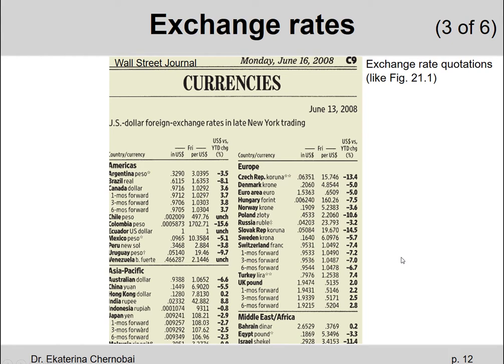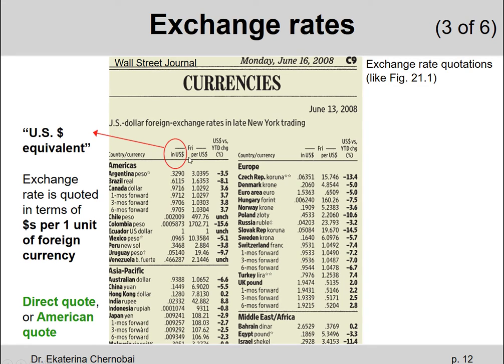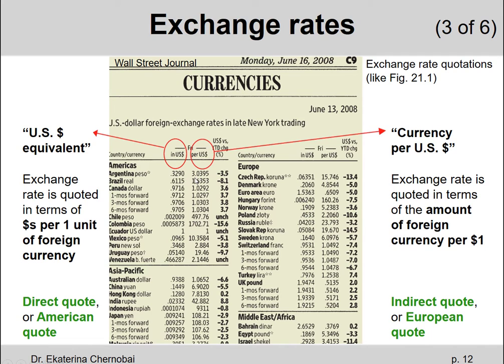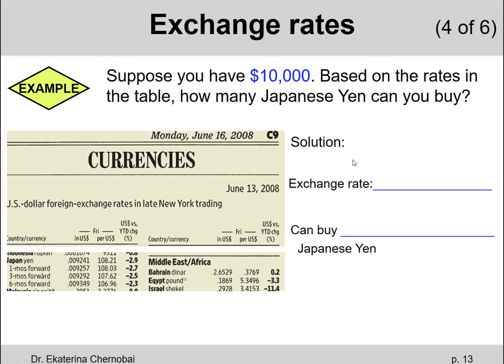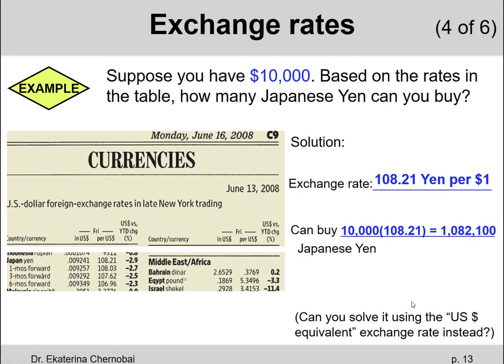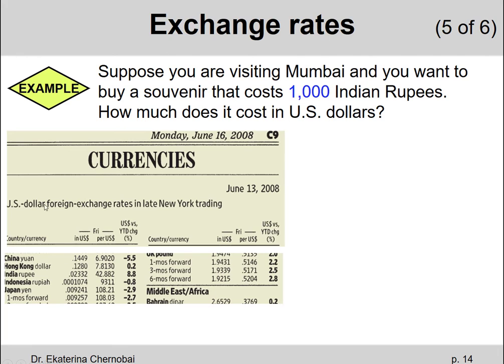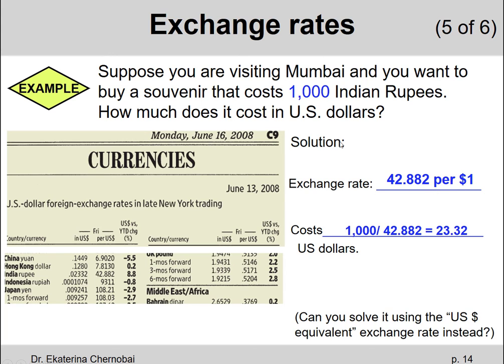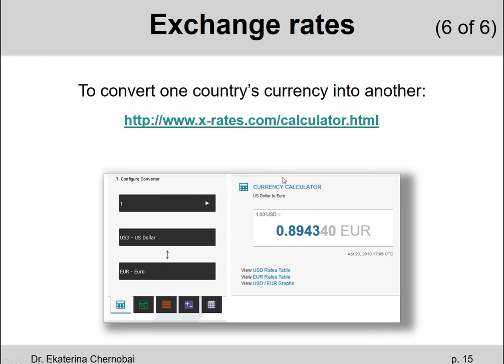(5 of 18) Ch.21 - Two types of exchange rates